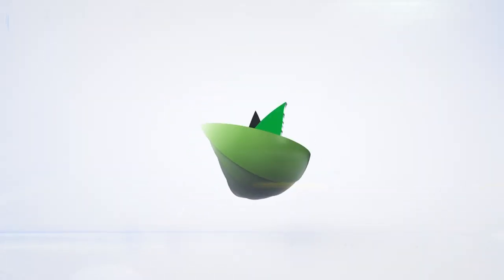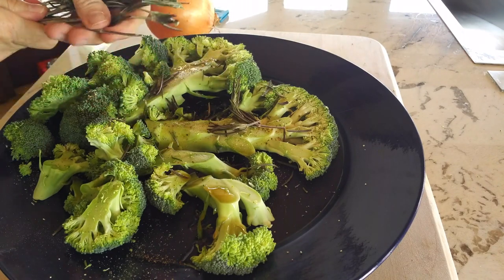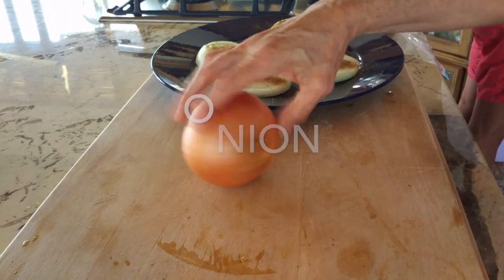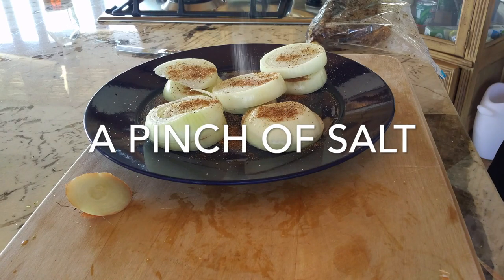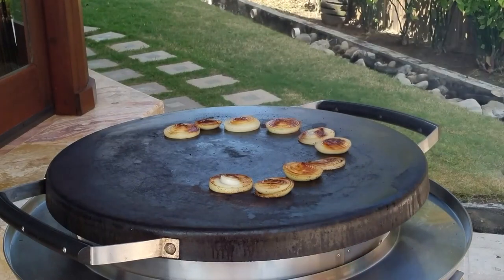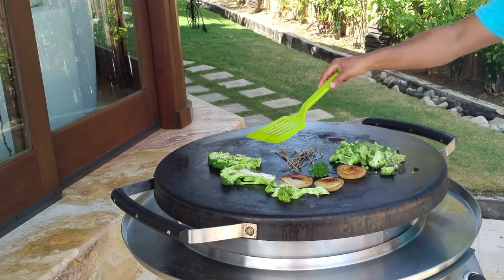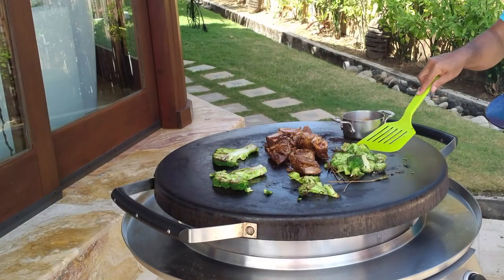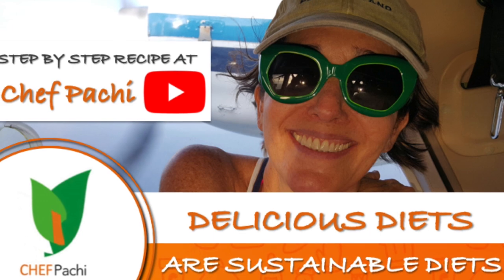Recipe: BBQ GRILLED ONIONS AND BROCCOLI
Just do it. Windy or sunny, enjoy in minutes the BBQ grilled taste of onions and broccoli today! With just coconut oil, dark sesame oil, salt, pepper, lime, gram marsala, and fresh rosemary, your veggies never tasted so good and natural.

INGREDIENTS

1 BROCCOLI
1 tablespoon COCONUT OIL
1 tablespoon of DARK SESAME OIL
1 pinch of SALT & PEPPER
juice of 1 LIME
1 bunch of FRESH ROSEMARY

1 ONION
1 pinch of SALT & PEPPER
1 pinch of GARAM MARSALA